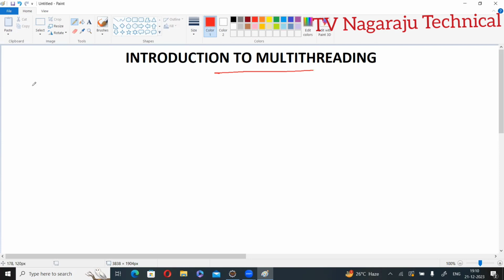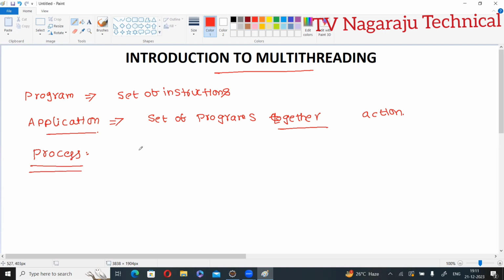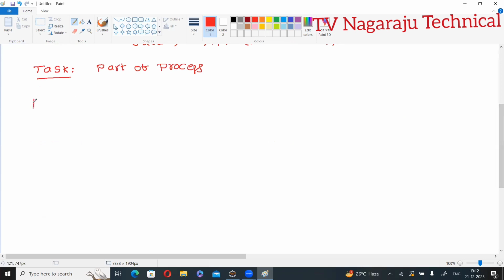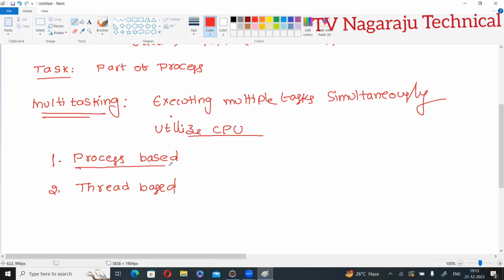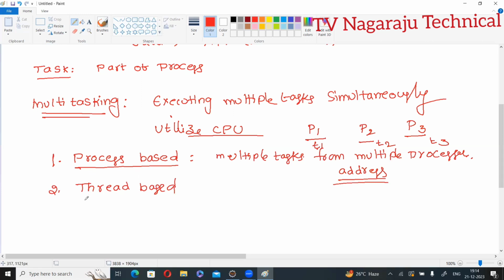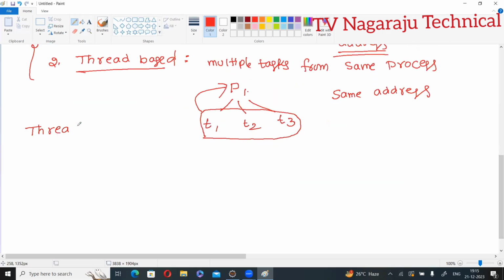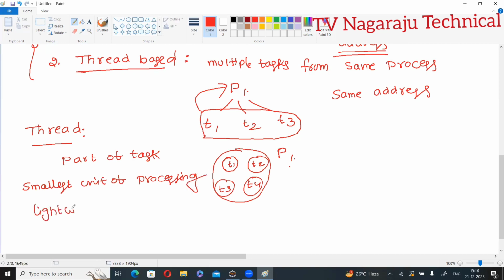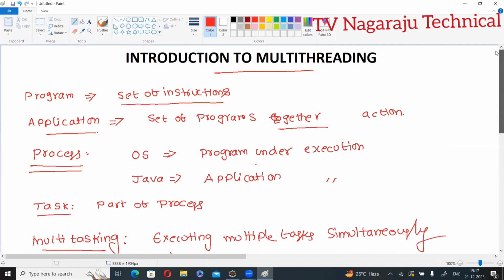INTRODUCTION TO MULTI THREADING || MULTI TASKING || PROCESS BASED || THREAD BASED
In this video we discussed basic concepts of multithreading.@tvnagarajutechnical9978
Multi Tasking
 1. process based multi tasking
 2. Thread based multi tasking

Compiler Design

C - Programming